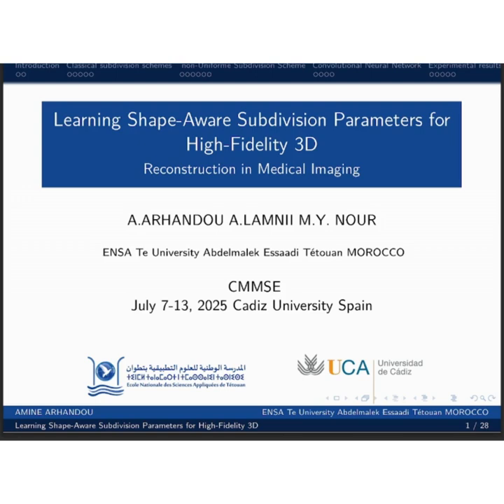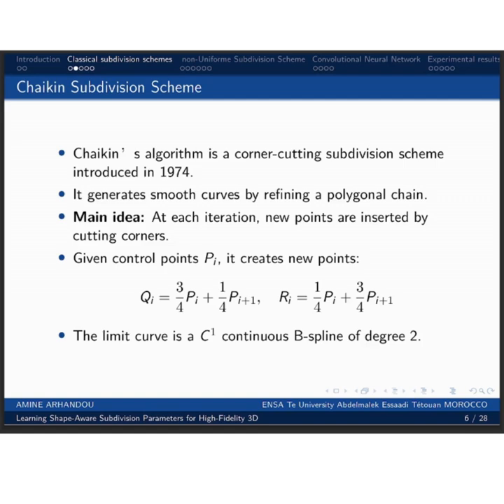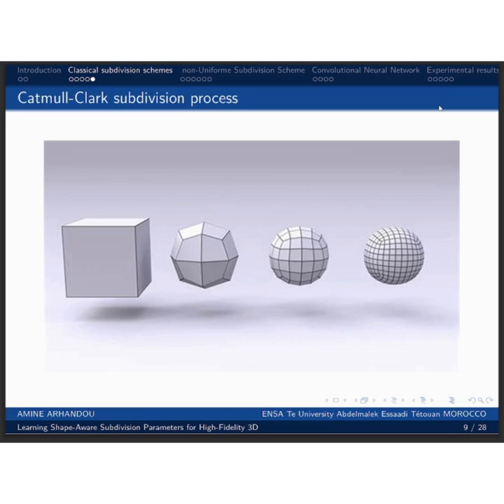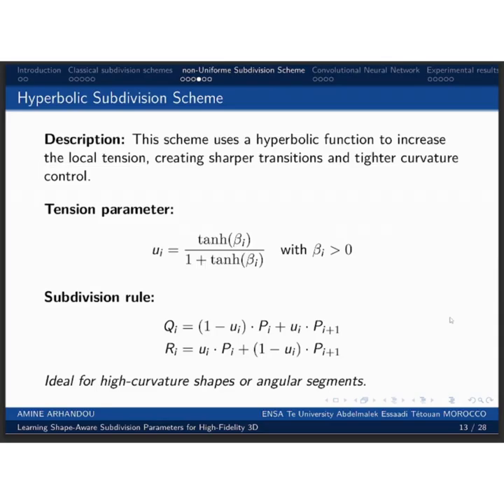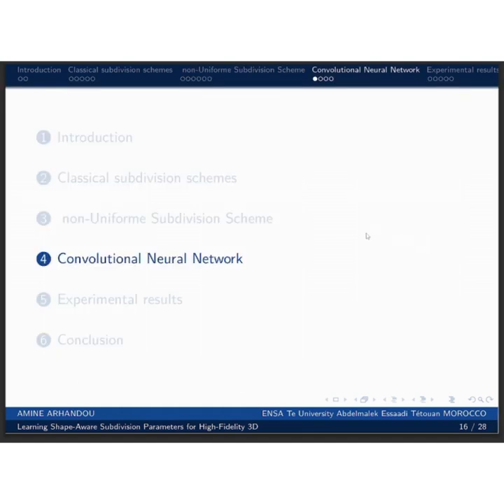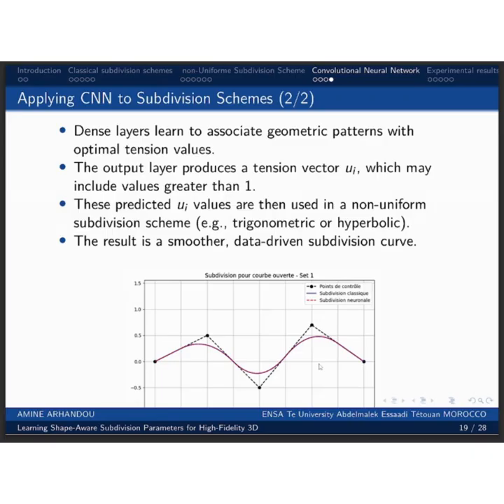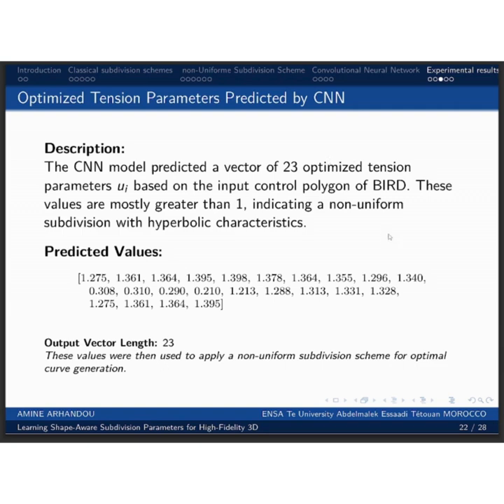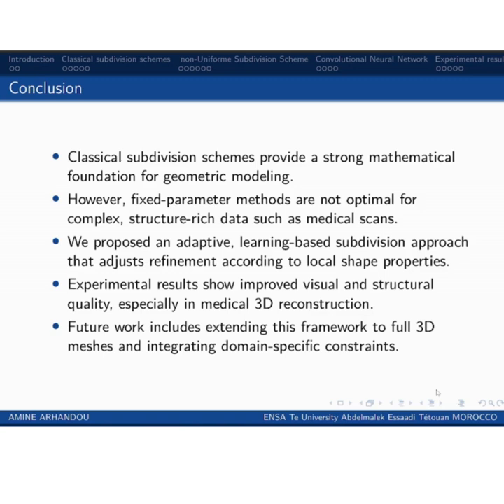Learning Shape-Aware Subdivision Parameters for High-Fidelity 3D Reconstruction in Medical Imaging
Subdivision schemes are widely used in geometric modeling for generating smooth shapes from discrete control points. In this work, we propose an adaptive subdivision approach in which the refinement parameters are dynamically adjusted based on geometric context, using data-driven techniques inspired by deep learning. Unlike classical schemes with fixed parameters, our method learns how to adapt the subdivision behavior to better preserve important structural and anatomical features. We focus on the application of this strategy to 3D medical image reconstruction, such as enhancing the resolution and continuity of MRI or CT scans. Experimental results show that our learned scheme improves both visual quality and quantitative indicators such as PSNR and SSIM, compared to conventional schemes like Chaikin’s and trigonometric subdivision. The ability to adapt to local shape properties enables more faithful and structure-aware reconstructions, which is crucial in biomedical applications. This study demonstrates the relevance of combining subdivision theory with modern machine learning techniques to produce high-fidelity, shape-aware 3D reconstructions in medical imaging. Keywords: Subdivision Scheme; Deep Learning; Medical Imaging; Shape-Aware Reconstruction